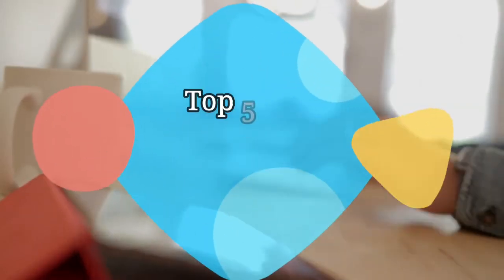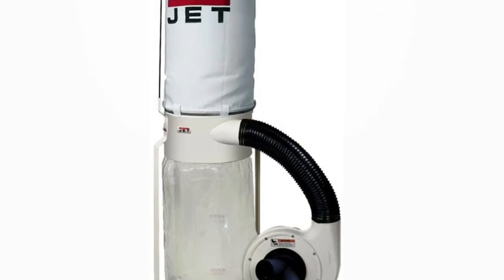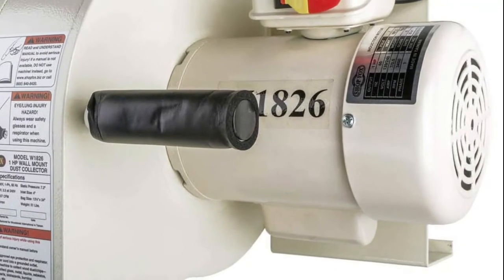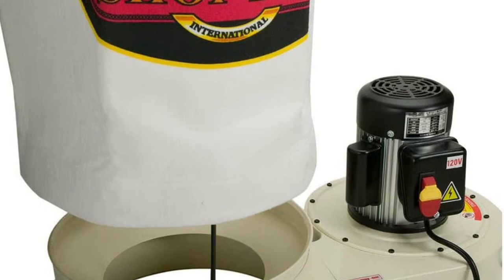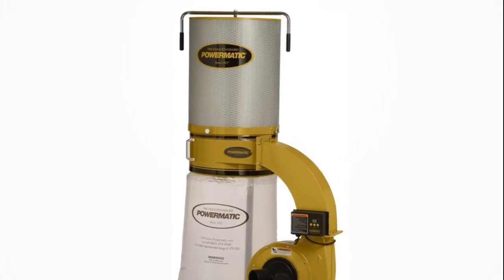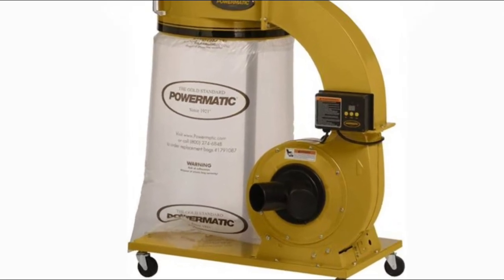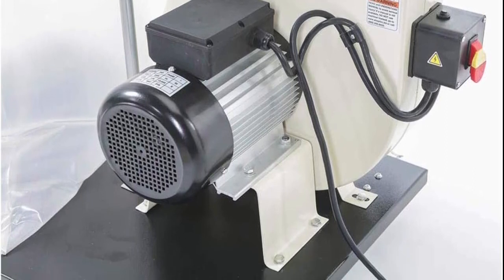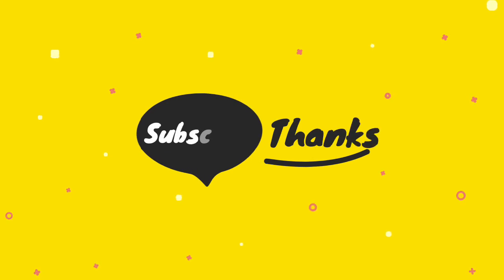Dust Collectors Reviews : 5 Best Dust Collectors 2021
Hello, We reviewed best dust collectors. watch The Top 5 best dust collectors reviews. Follow below for more details.

1. Shop Fox W1666 2 HP 1550 CFM Dust Collector
[Paid Link]

2. Powermatic PM1300TX-CK Dust Collector
[Paid Link]

3. SHOP FOX W1727 1 HP Dust Collector
[Paid Link]

4. Shop Fox W1826 Wall Dust Collector
[Paid Link]

5. JET DC-1100VX-5M Dust Collector
[Paid Link]